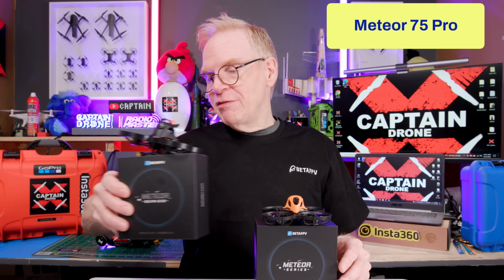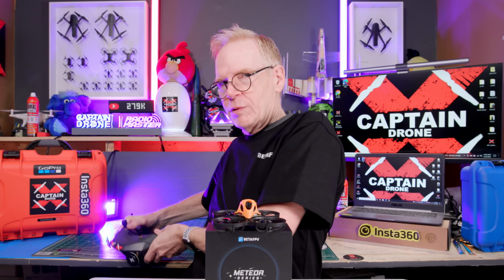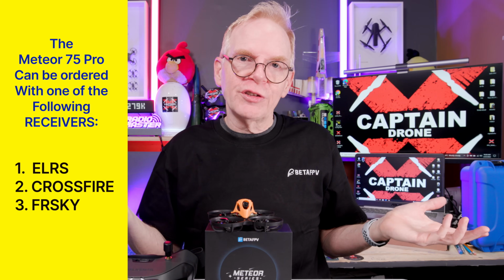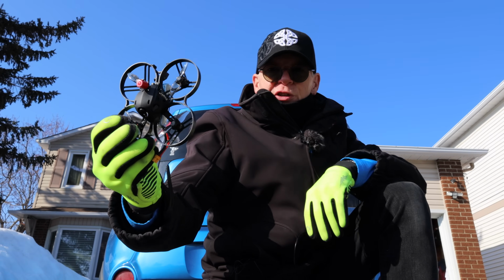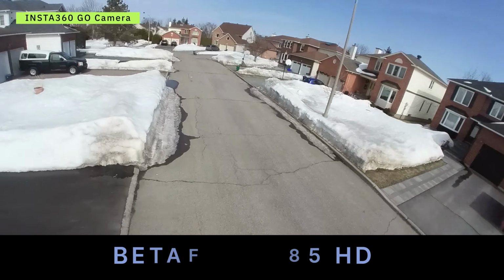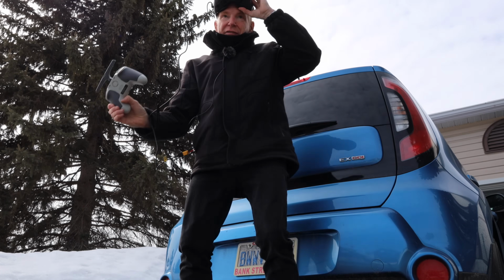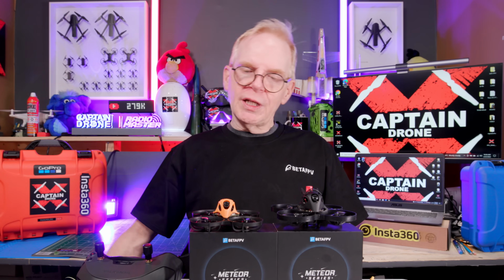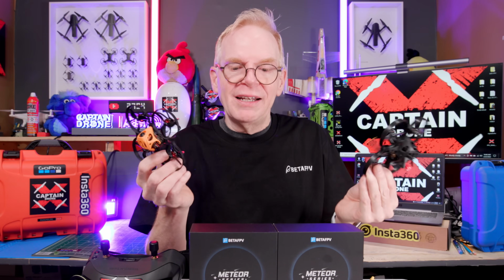BETAFPV Meteor 75 Pro or 85 - The best Whoop For You is?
- Walksnail Avatar Goggles on AMAZON